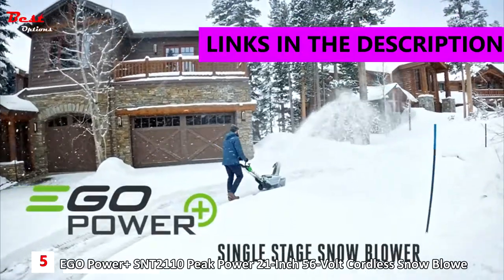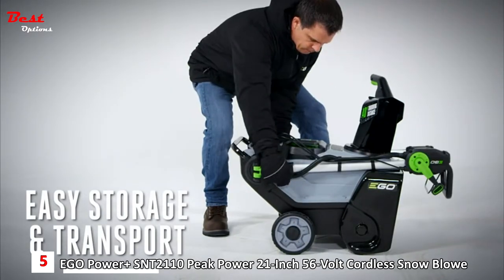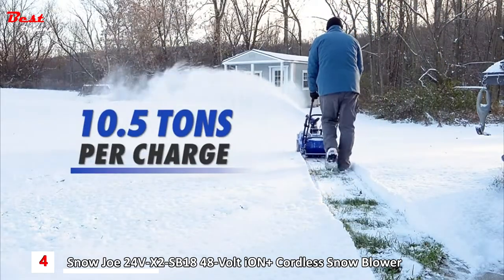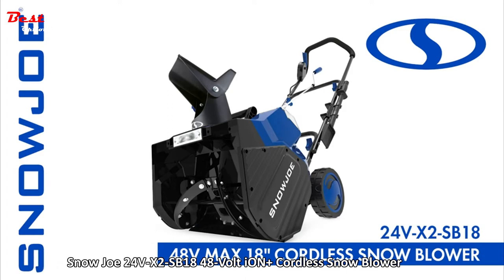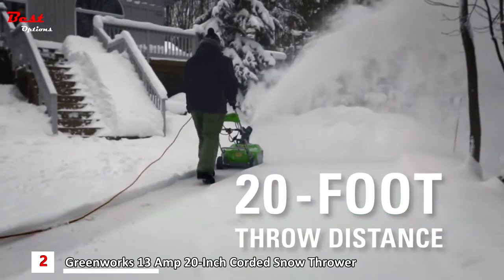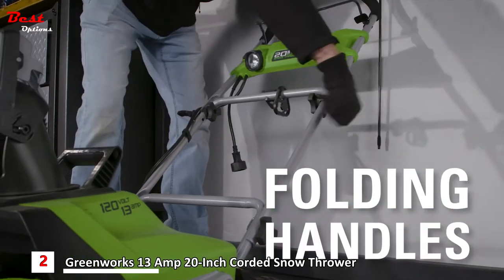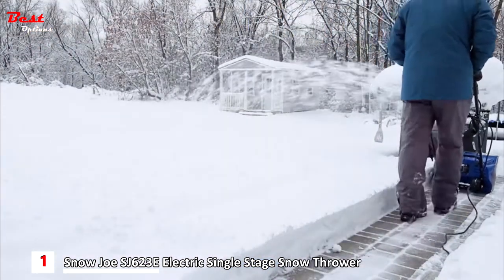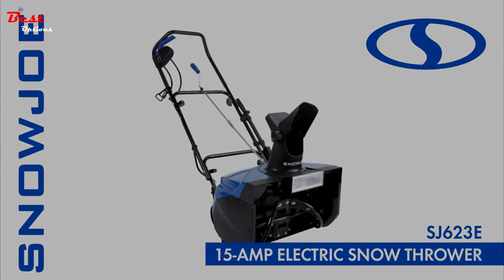5 Best Electric Snow Blowers 2022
Best Electric Snow Blowers 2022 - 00:00
Do you need the Best Electric Snow Blowers? In this video, I put together a list of the Best Electric Snow Blowers 2022. This is for helping you and makes an idea about this type of product!
✅5. EGO Power+ SNT2110 Peak Power 21-Inch 56-Volt Cordless Snow Blower - 00:04
Amazon US
Amazon CA
✅4. Snow Joe 24V-X2-SB18 48-Volt iON+ Cordless Snow Blower - 00:54
Amazon US
Amazon CA
✅3. Earthwise SN70016 Electric Corded 12Amp Snow Shovel - 02:23
Amazon US
Amazon CA
✅2. Greenworks 13 Amp 20-Inch Corded Snow Thrower - 03:04
Amazon US
Amazon CA
✅1. Snow Joe SJ623E Electric Single Stage Snow Thrower - 04:00
Amazon US
Amazon CA

★Best Amazon Today's Deals
★Try Twitch Prime
★Try Amazon Home Services
★Kindle Unlimited Membership Plans
★Give the Gift of Amazon Prime
★Create an Amazon Wedding Registry
★Try Audible and Get Two Free Audiobooks

Best Electric Snow Blowers 2022